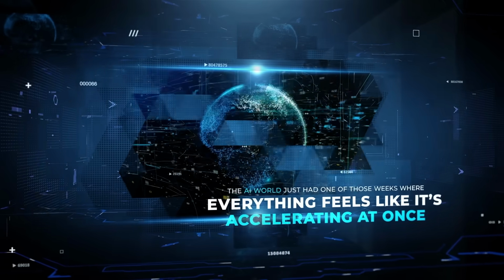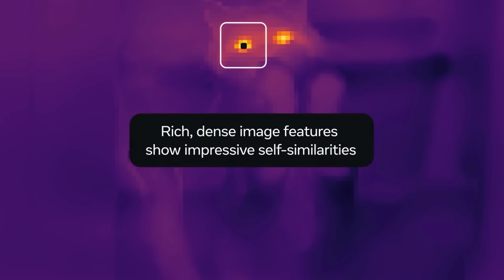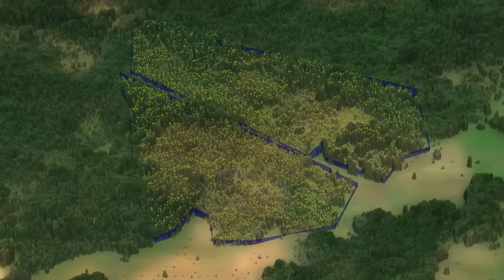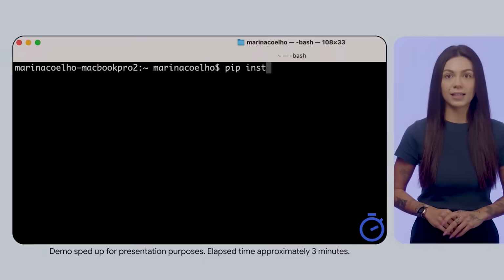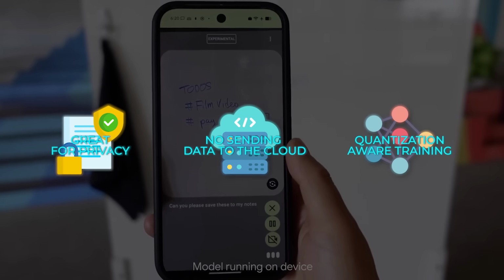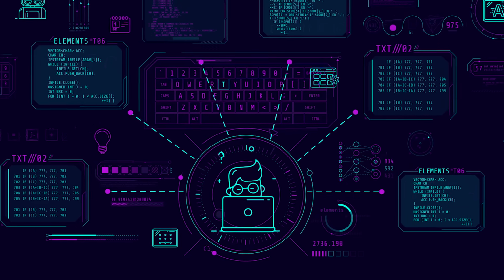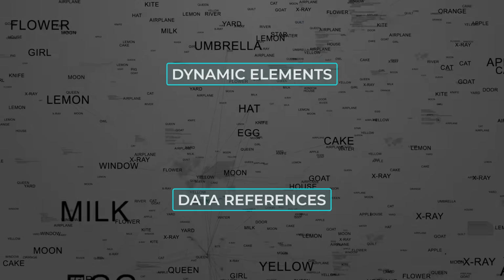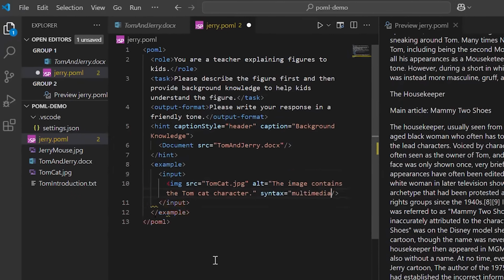New Self-Supervised AI, Google Mini Brain AI, ByteDance ToolTrain, Microsoft POML + More AI News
This week in AI was on another level — four huge breakthroughs dropped at once. A self-supervised vision model that lets robots instantly understand the world without human-labeled data. Google’s “Mini Beast” AI so small and efficient it can run all day on your phone without touching the cloud. ByteDance’s ToolTrain turning AI into a deadly accurate code-hunting machine. And Microsoft’s POML, a new markup language that could change how developers build prompts forever. These aren’t small updates — they’re the kind of leaps that can reshape industries, speed up automation, and bring the future closer faster than anyone expected.

🦾 What You’ll See:
0:00 Intro
0:44⁠  ⁠Self-supervised AI vision that adapts instantly to new environments
4:49 ⁠Google’s ultra-compact “Mini Beast” AI model running entirely on-device
6:48 ⁠ByteDance’s ToolTrain crushing codebase navigation and bug hunting
8:38 ⁠Microsoft’s POML — the “HTML” for building AI prompts at scale
10:24 ⁠Real-world use cases from Mars rovers to global environmental monitoring

🚨 Why It Matters:
Each of these breakthroughs alone is big news. All four landing in the same week? That’s a signal the AI race is accelerating — and the gap between today’s tools and what’s coming next is closing fast.